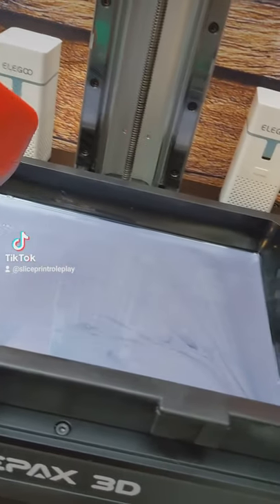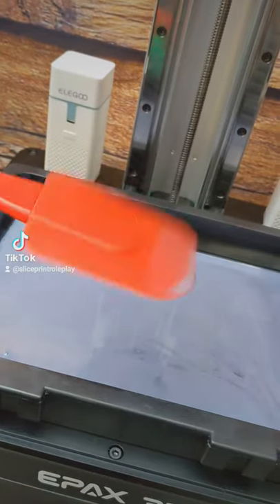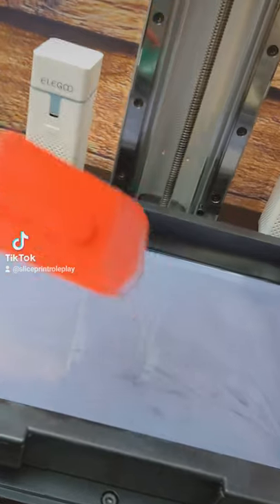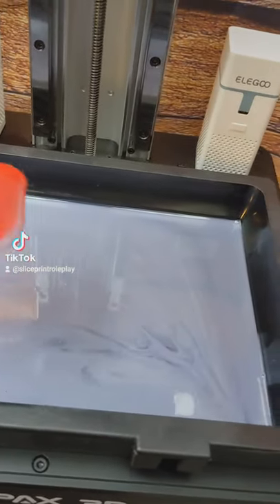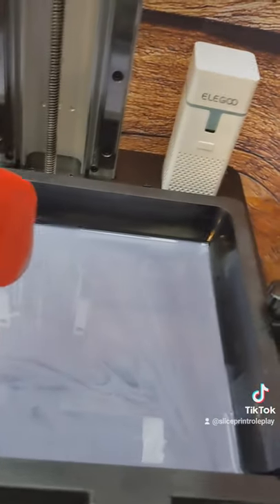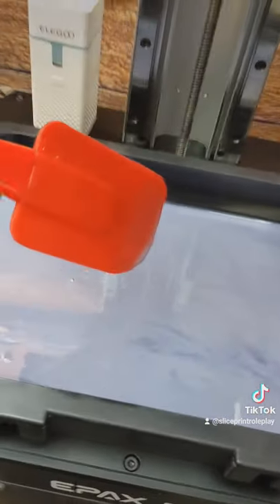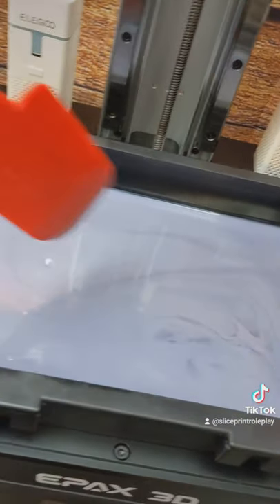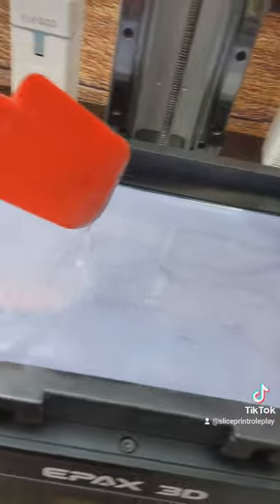Always Shake the Bottle or Stir up Resin in the Vat Before Use.